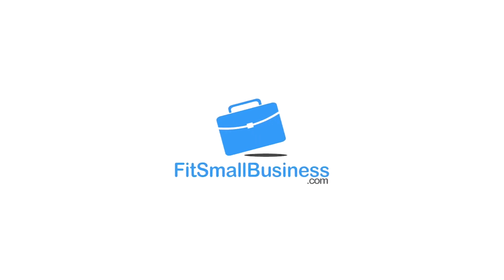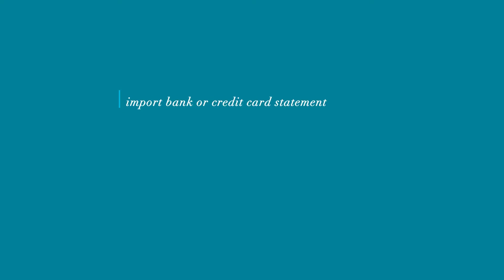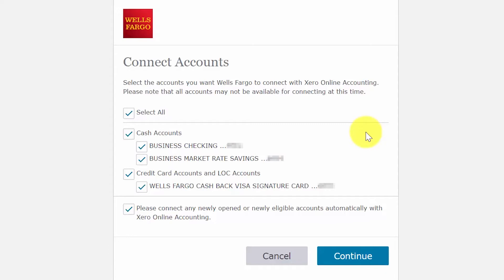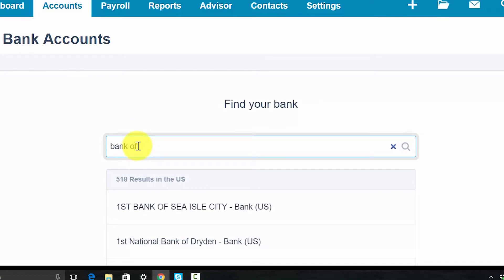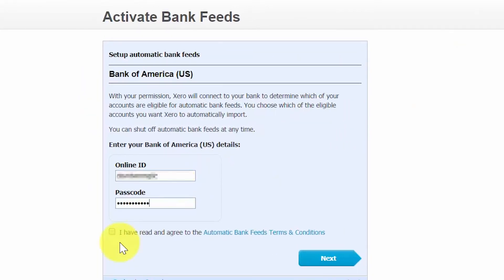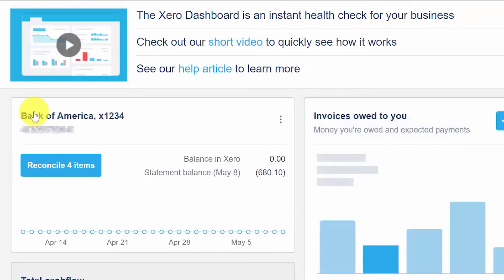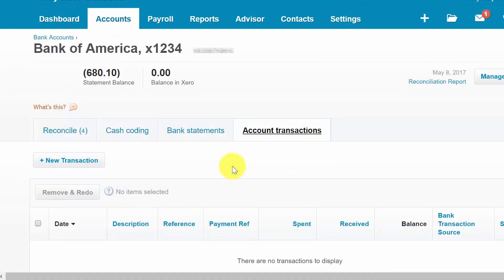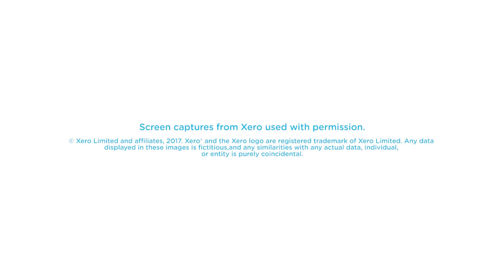How to Set up Bank Feeds & Import Transactions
In this lesson, we’re going to cover how to set up bank and credit card accounts & download transactions in Xero.

1:03 Ways to Import Banking Credit Card Transactions
3:22 Steps to Set-up a Direct Feed
5:46 How to Add Bank Account
9:52 How to Import Bank or Credit Card Statement
10:13 Tips when Downloading Statements
11:24 How to Import Downloaded Data
12:06 How to Edit Bank or Credit Card Account

Access Our Course On How to Set Up Chart of Accounts in Xero: